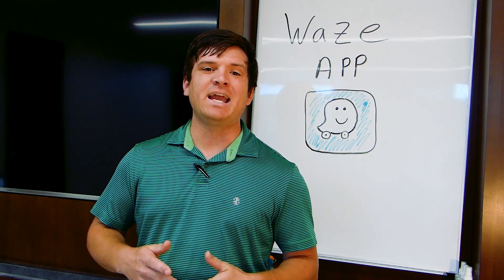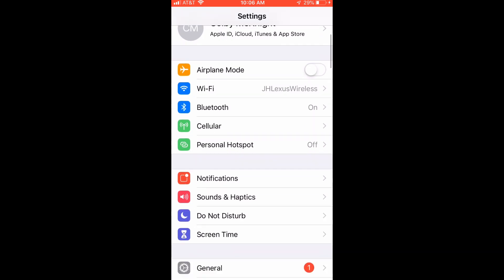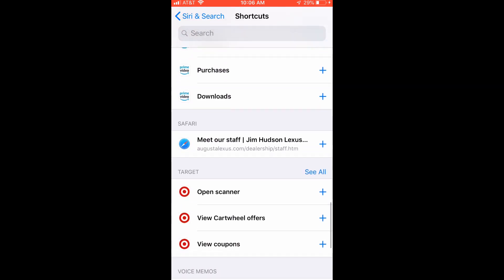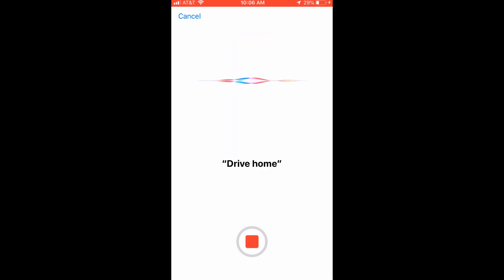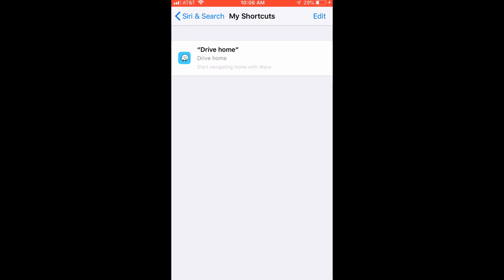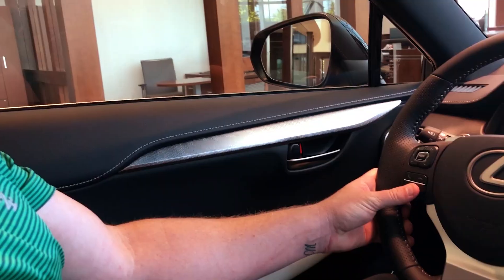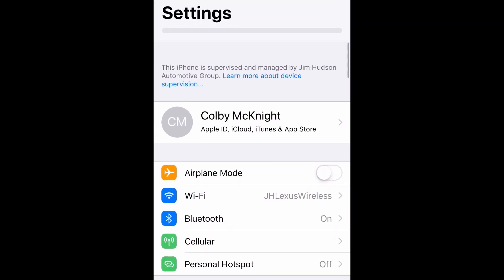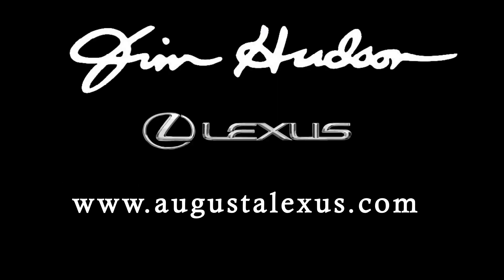How to use Waze with Siri | Apple CarPlay in Lexus Cars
Ted Baker, our Delivery Specialist, introduces you to Siri Shortcuts with the Waze App using Apple CarPlay in your Lexus Vehicle.